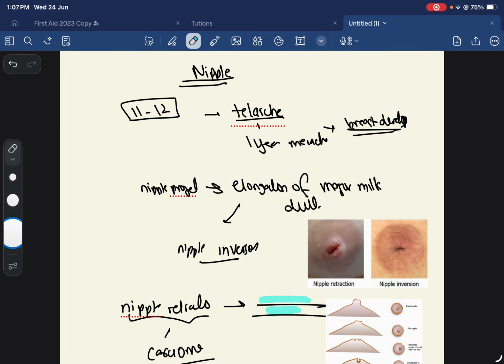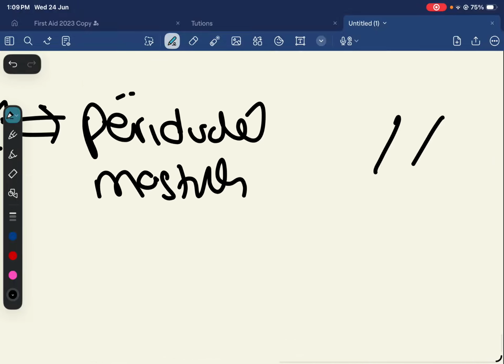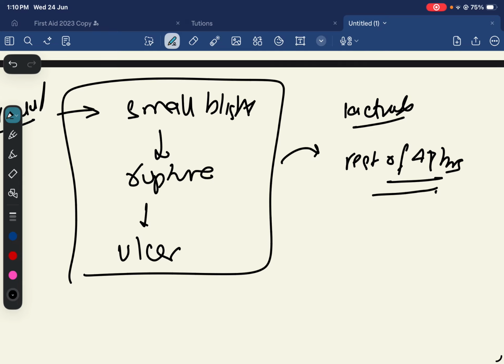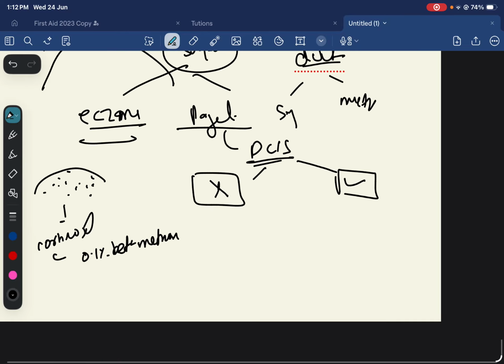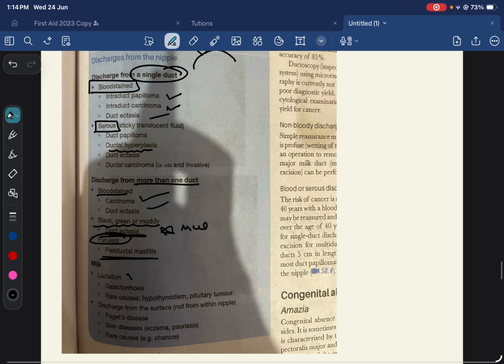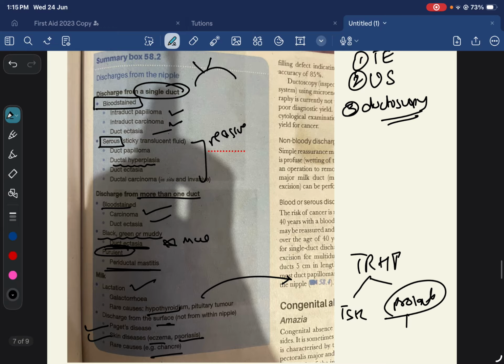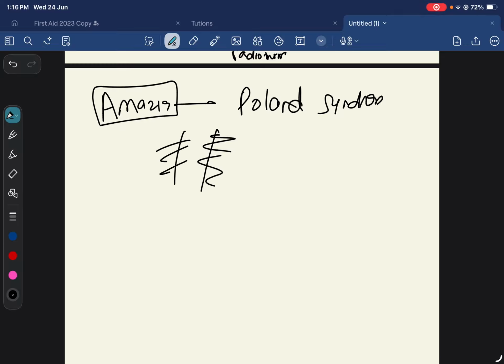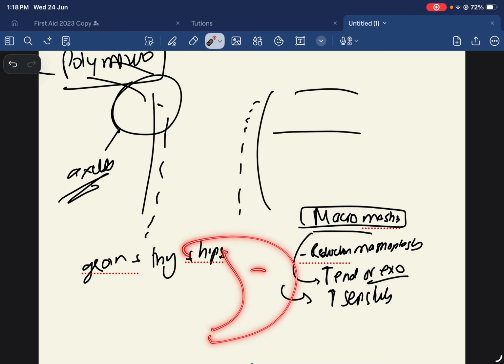Breast surgery part 5